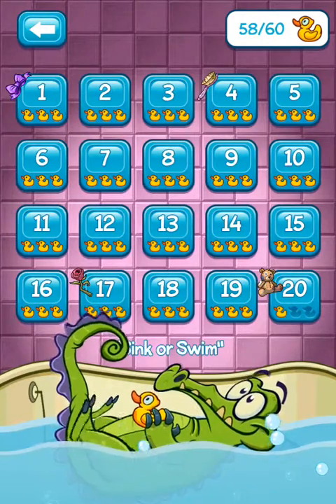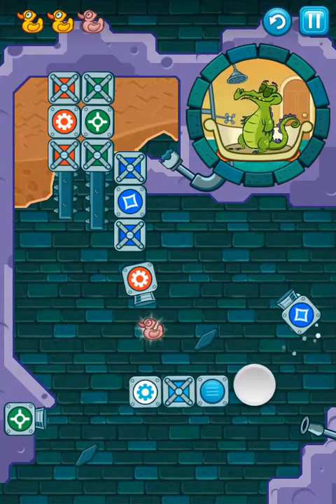Where's My Water Level 4-6 Ricochet (Sink Or Swim) Game Walkthrough / Level Solution! Help!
Wheres My Water? Apple. Android. iPhone. iPod Touch. iPad. Samsung Galaxy. Nokia Lumia. Google Play Store. App Store. Level Solution. Walkthrough. Help. 3 gnomes. Three gnomes. Pass. Mission 1 2 3 4.